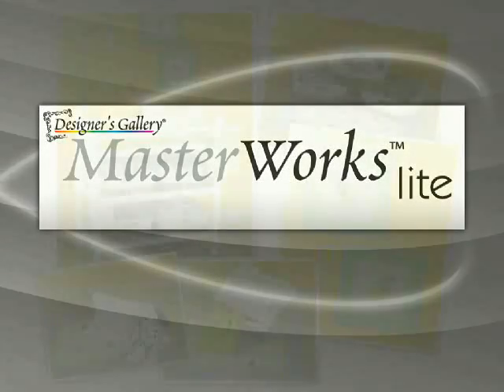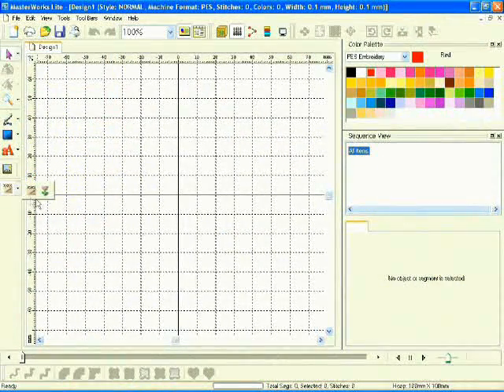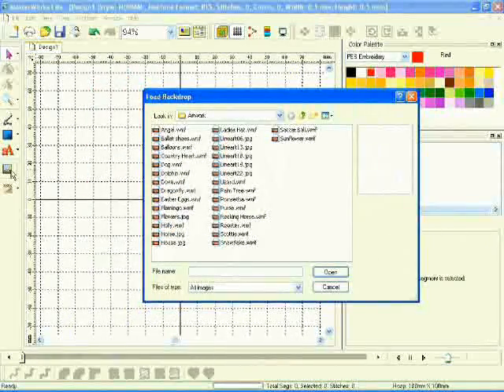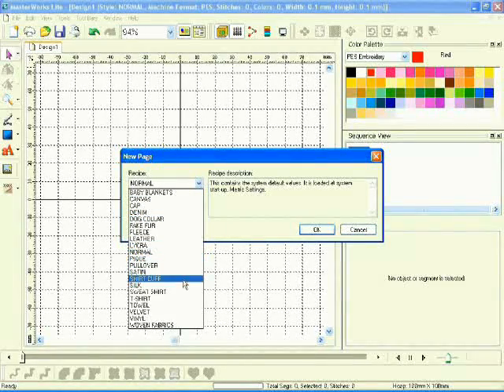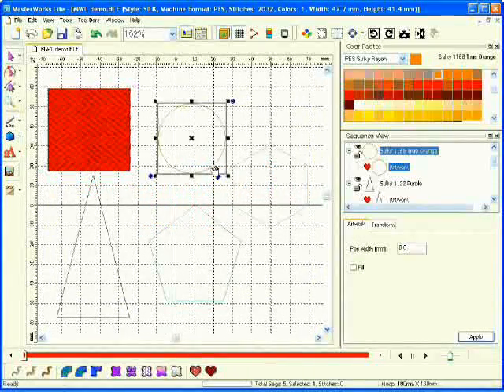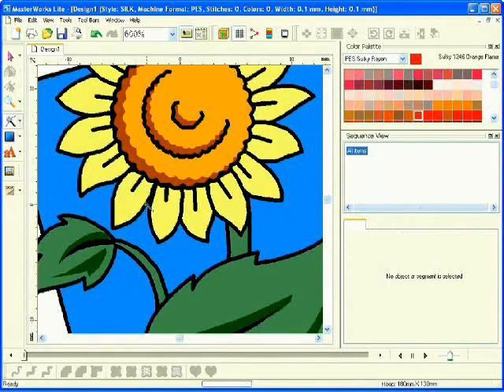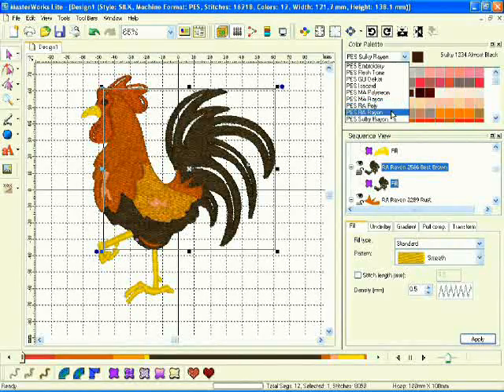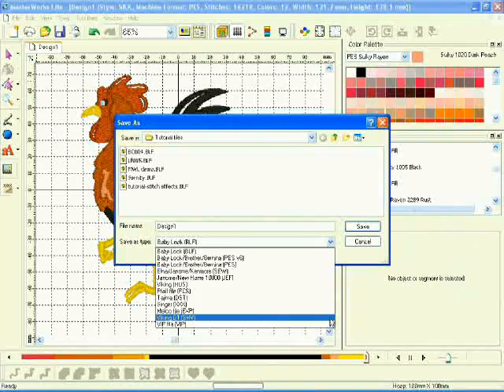MasterWorks Lite Demo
If you're new to digitizing and you're ready to give it a try, no software is as easy to use as MasterWorks Lite. This comprehensive program includes step-by-step instructions to turn clip art and other images into embroidery. Plus, the more features you master, the more you'll discover. Start digitizing today!